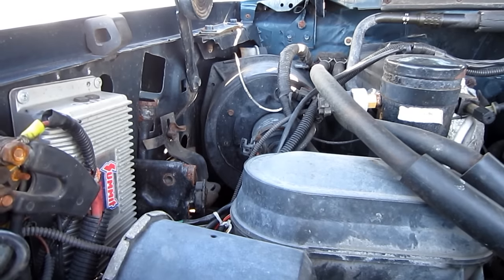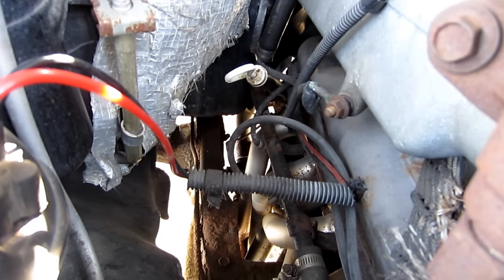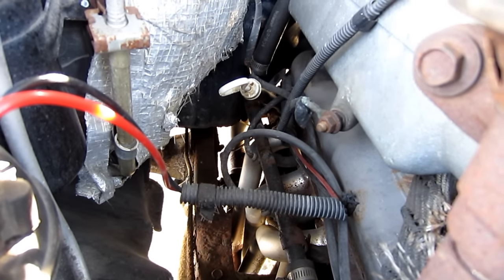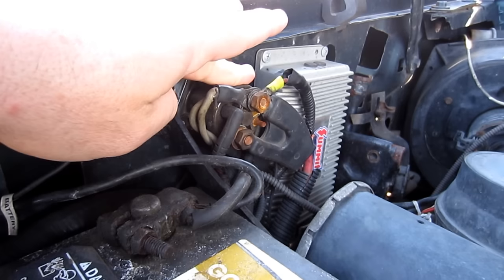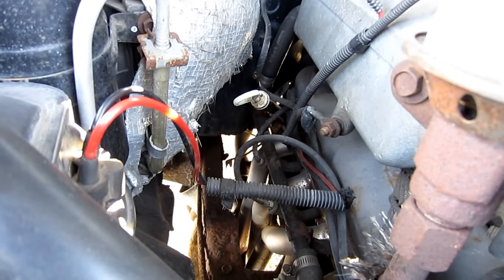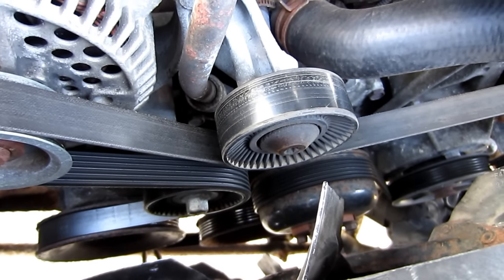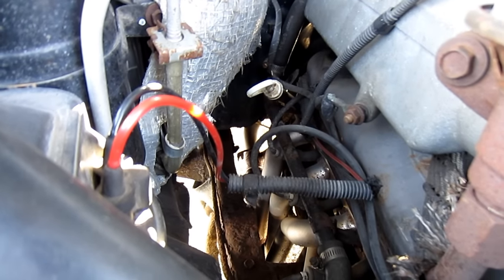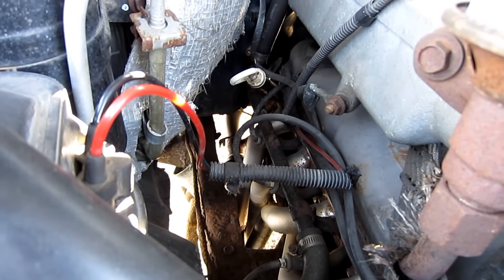Know your cars Clicks. Why it won't start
What I'm showing in this video is the basic checklist that you need to go through to troubleshoot your car or truck's noises in this case whenever you go to start it it just clicks. The first thing you need to make sure is that your battery has enough voltage in it to drive the starter and turn the engine. The easiest way to do that is to put a load on your battery in the way you do that is turn your key forward on your ignition into the run position and then turn your blower motor on high and then turn on your headlights and see if the blower motor drops considerably as far as the speed that its operating at. So you can have somebody check your headlights to C when the headlights are on high beams and you turn the blower motor on into the high speed position if the headlights go extremely dim and again the blower motor runs at a low speed. The reason you do that is because those two things are the biggest draw on the battery now if you have a rear defroster on your rear window that also can be used to see how much draw the battery can handle. One of the sure signs that you have either a battery connection problem or a little battery is when you turn the key forward to the start position and a series of rapid clicks go on underneath the hood sounds like a small machine gun. Usually that means that there's not enough battery juice to engage the starter relay fully. However if there isn't a rapid series of clicking and you have a hard click bitch is heard further down in the engine closer to where the starter is mounted it could mean that that. That your starter motor, that is the part that actually turns the engine, is bad and needs replaced. If you watch the steps that I take in the video I'll describe how you can turn the engine by hand Andrew out that you have any kind of a lockup problem with the engine itself. If the engine is turning freely as the accessories are too, then you most likely have a bad starter motor like is shown in this video.